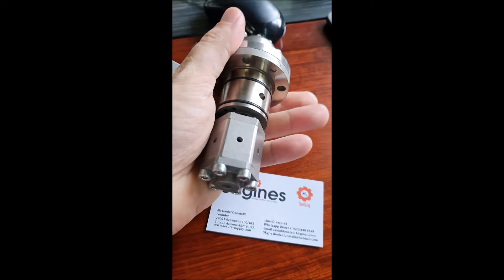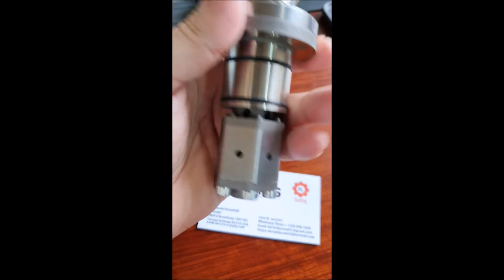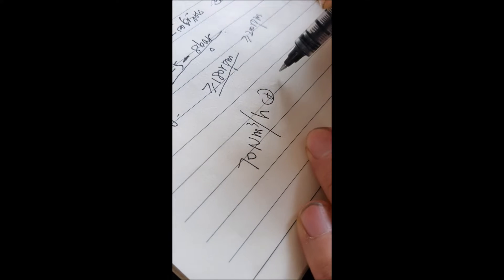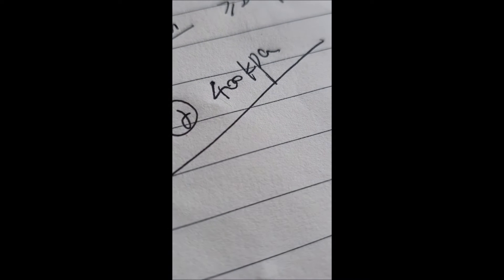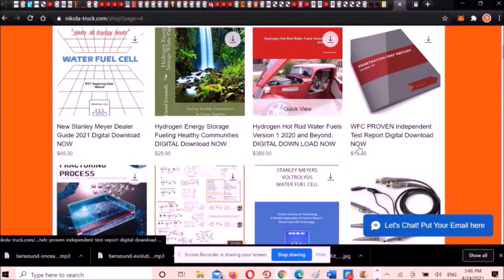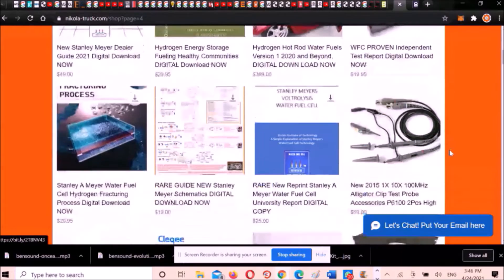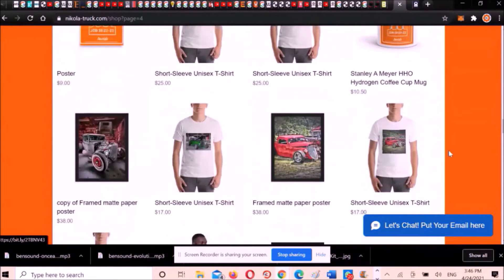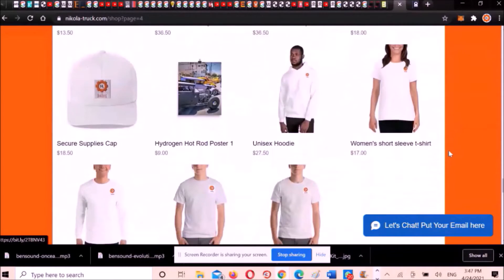CLIMATE CHANGE CLIMATECHANGE H2 Hydrogen Gas Injectors V12 V16 V18 Power Plant Engines